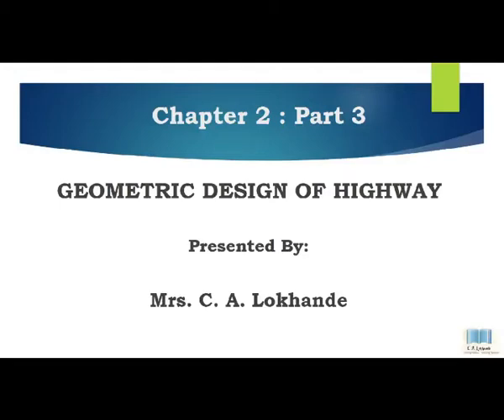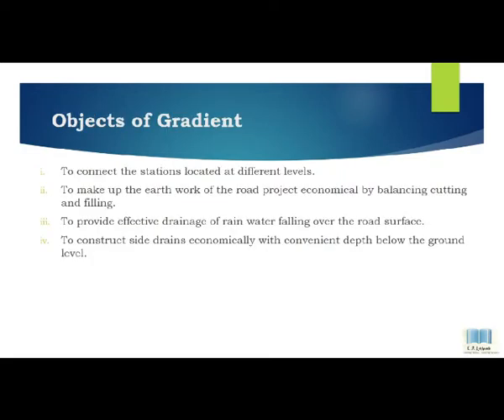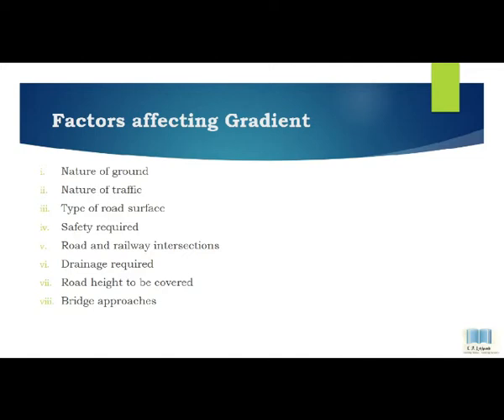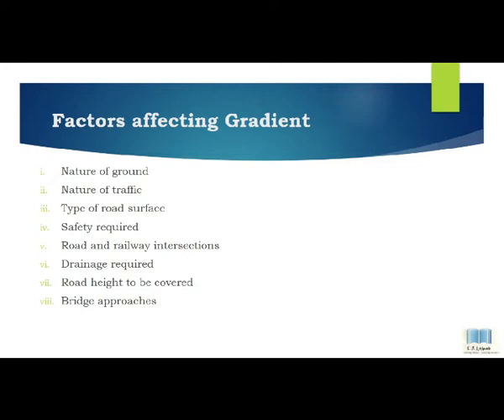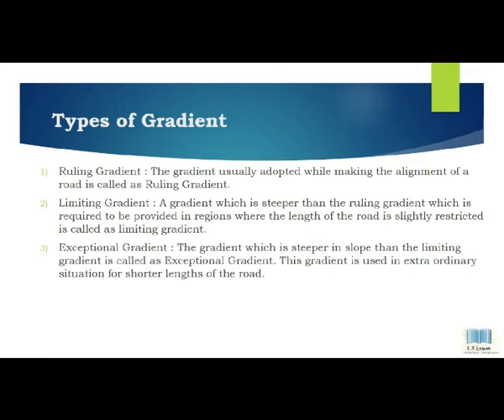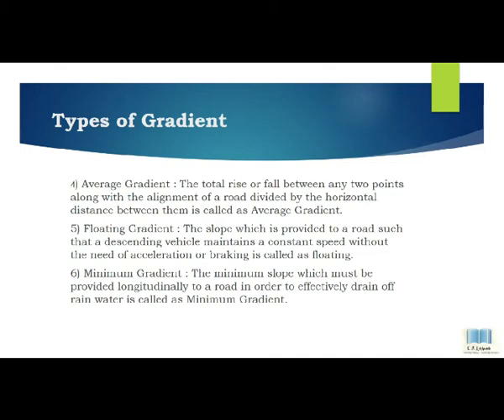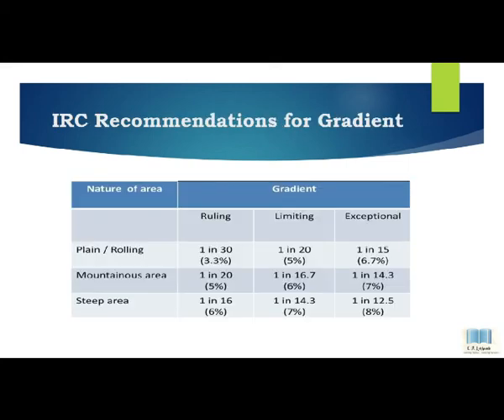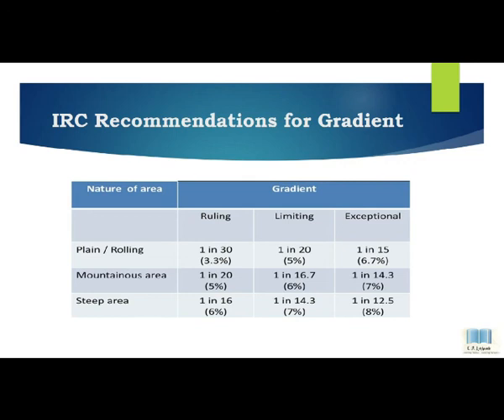Geometric Design Of Highway - Chapter 2 (Part 3)